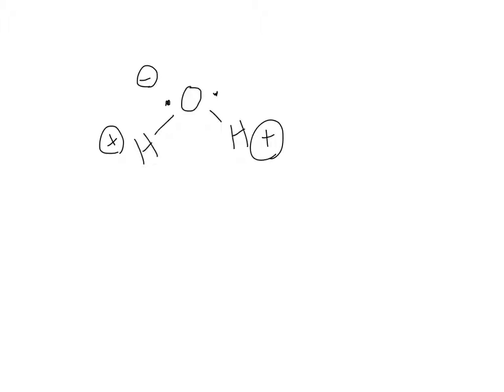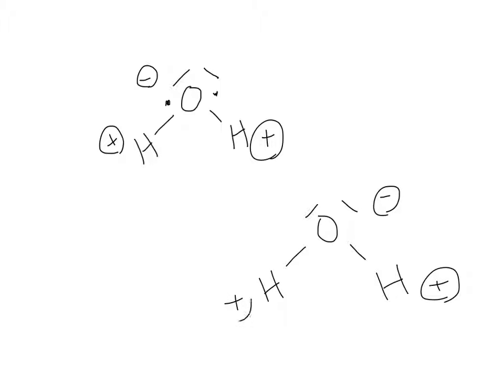Made with Explain Everything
alcohol solu